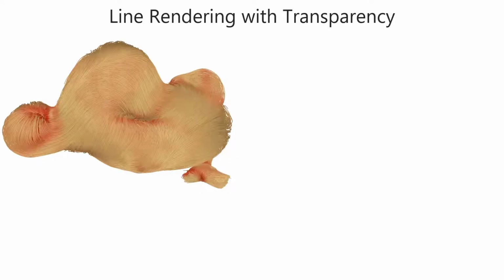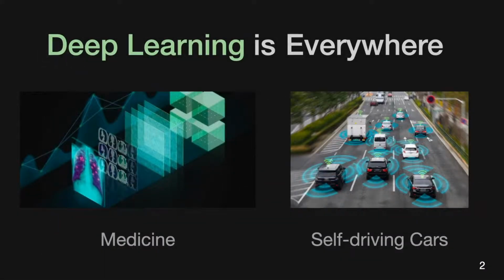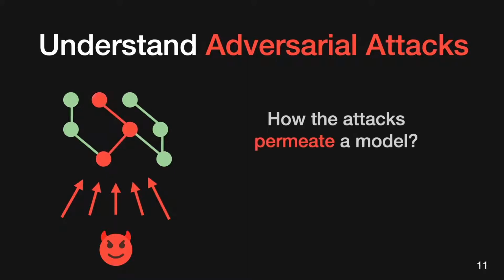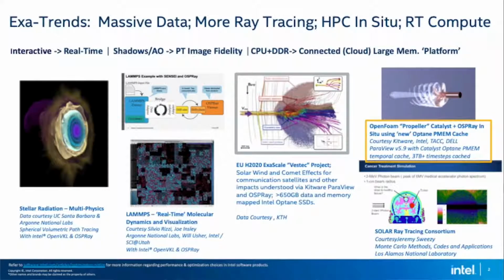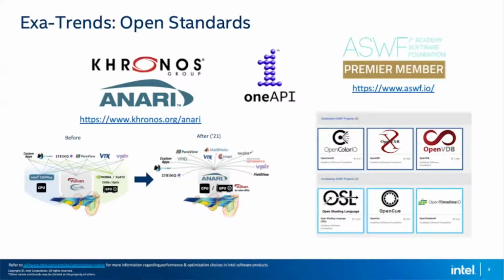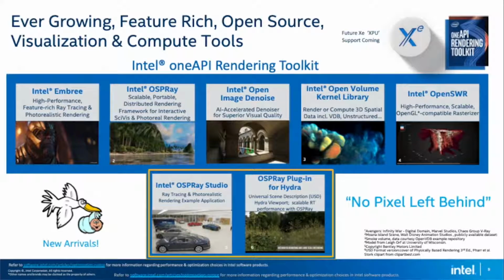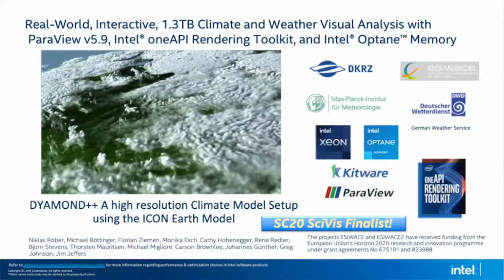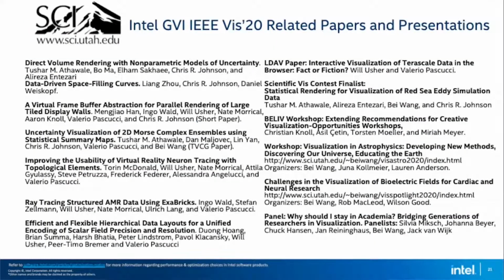VIS 2020: Industrial Keynotes - Intel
Session start: Thu Oct 29 09:45 UTC-06:00
Session end: Thu Oct 29 10:00 UTC-06:00
Session Chair(s): Valerio Pascucci, Mike Kirby
    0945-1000: Intel by Jim Jeffers